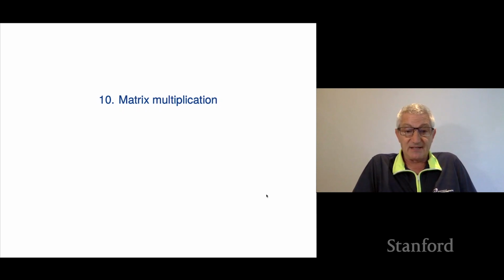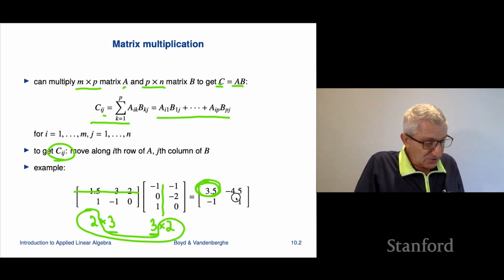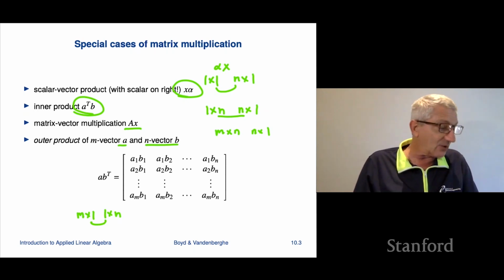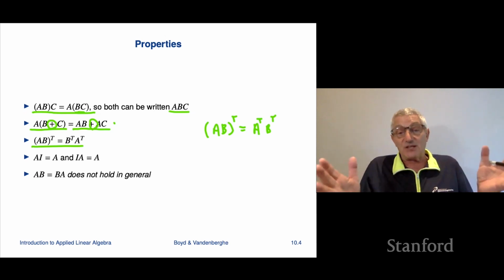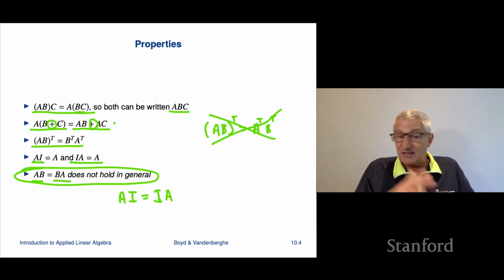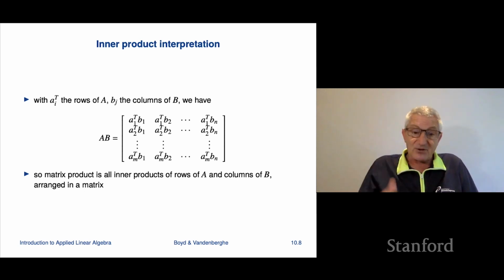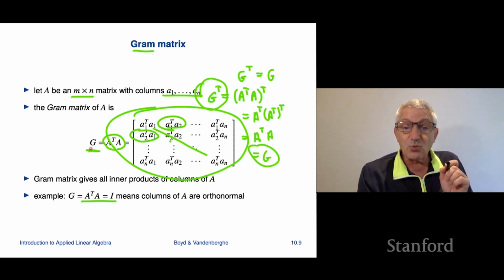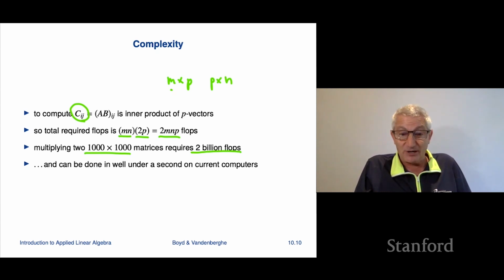Stanford ENGR108: Introduction to Applied Linear Algebra | 2020 | Lecture 27-VMLS matrix mult